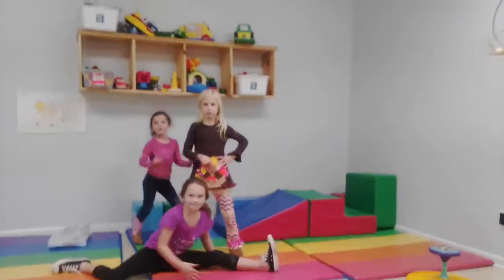November 20, 2016